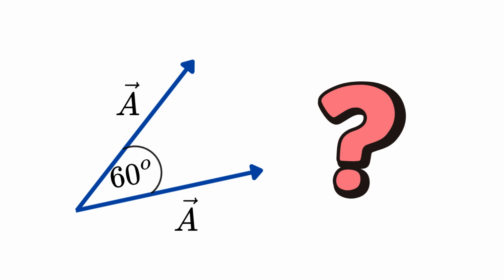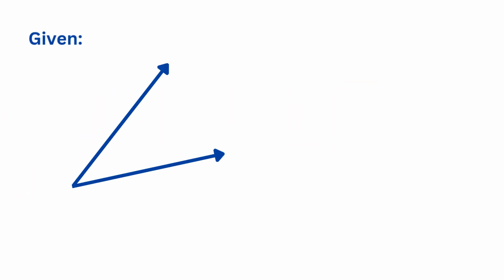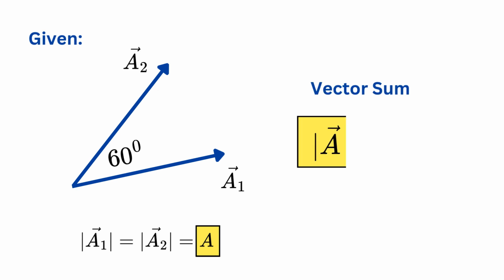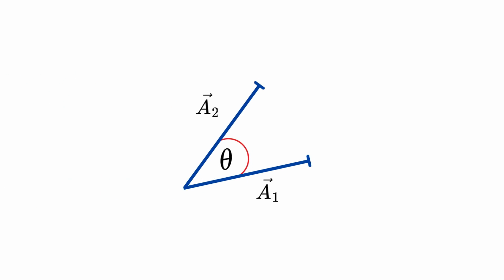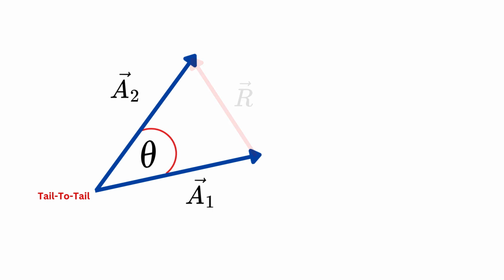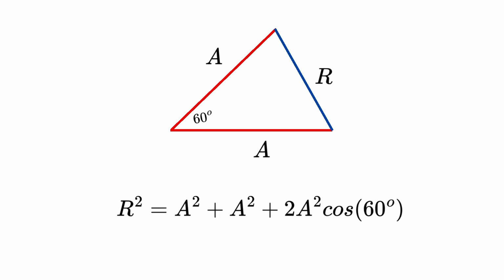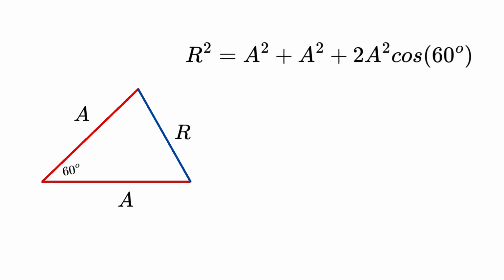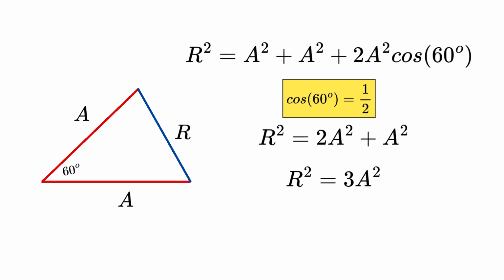Law of Cosines, Finding Angles & Sides, SSS & SAS Triangles - Trigonometry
This trigonometry video tutorial provides basic introduction into laws of cosines. In this physics video I (Aswad) explain how to correctly find the magnitude of the sum of two vectors with the same length and a 60-degree angle between them. We solve this vector addition problem step by step, using the law of cosines to achieve the correct result. Perfect for understanding vectors physics and the sum of two vectors. Maths for Physics Explained!

Timestamps:
00:00 Intro
00:16 Problem background/setup
00:27 Common Mistakes
00:43 Adding Two Vectors
00:50 Using The Law of Cosines
01:16 Solution to The Problem